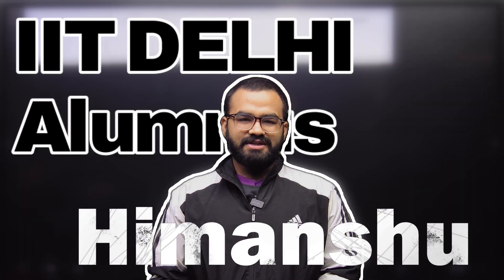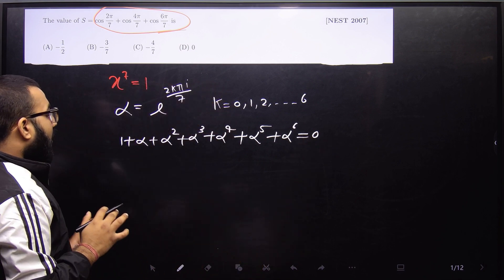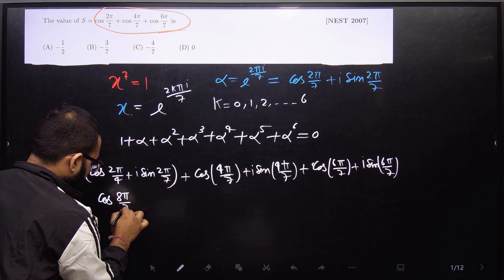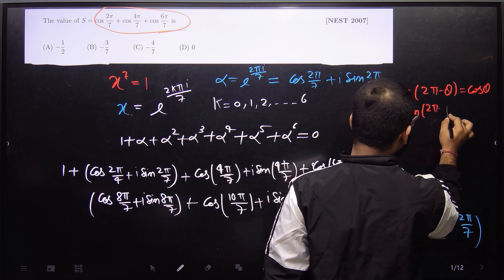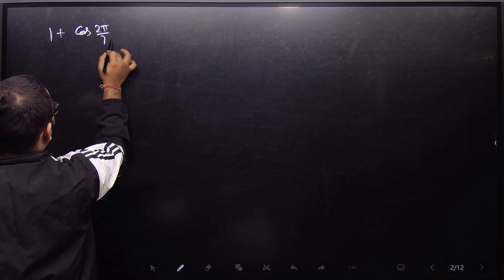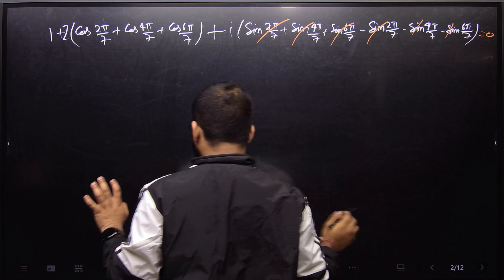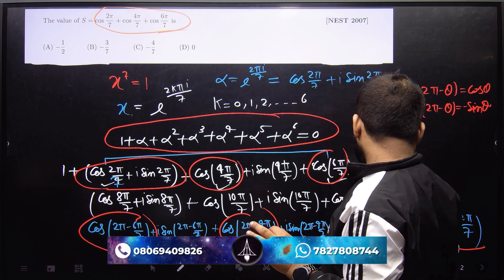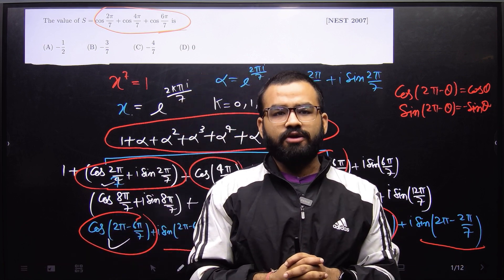NEST Math PYQ with Detailed Solution | NISER | CEBS | Q1